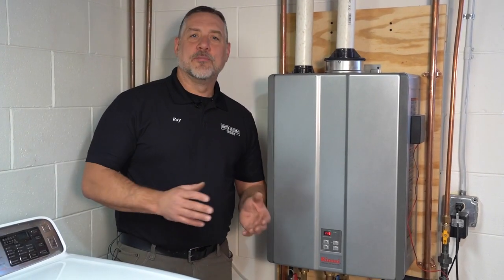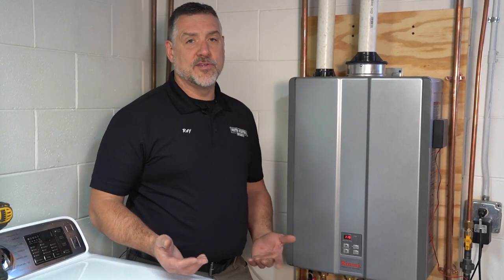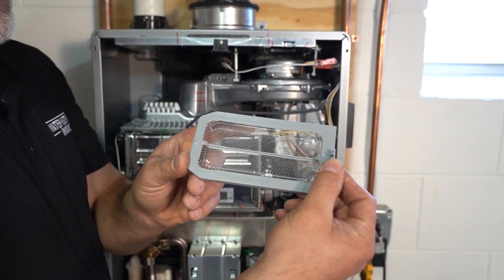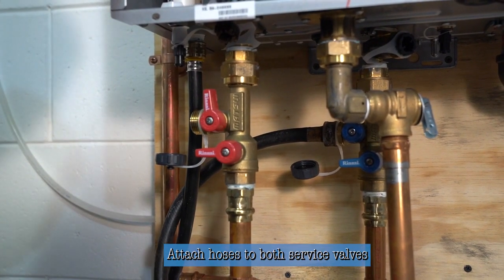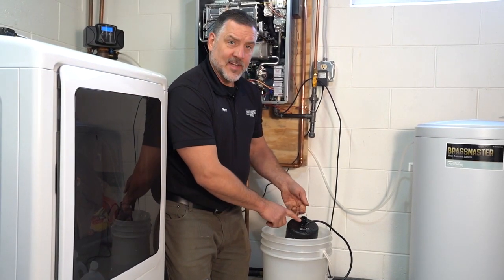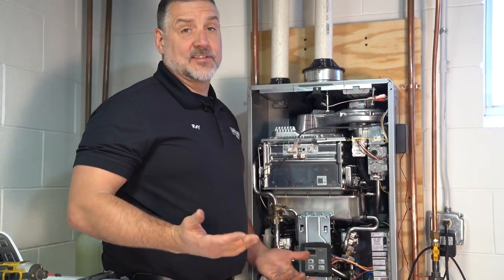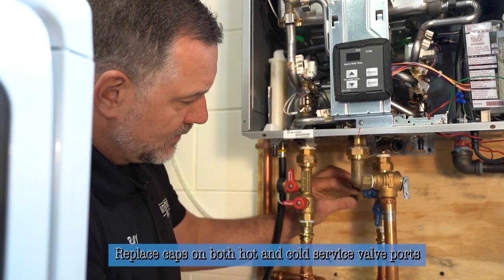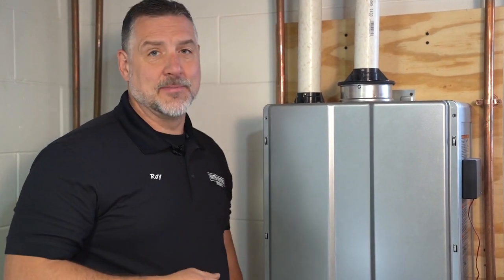Rinnai RUR199 Annual Cleaning- Water Heaters Now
How to perform an annual maintenance cleaning on a Rinnai RUR199 water heater.